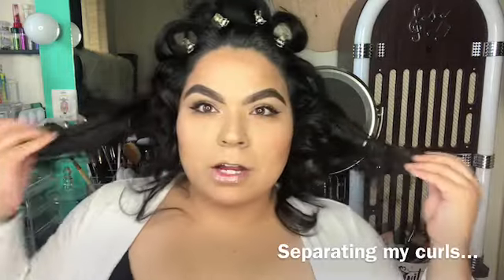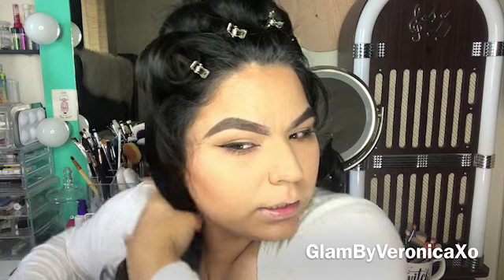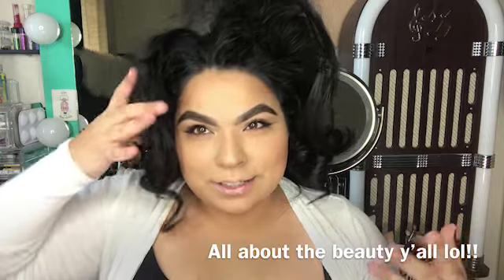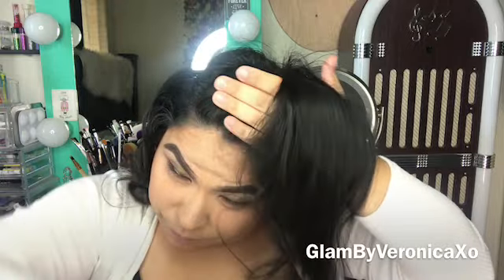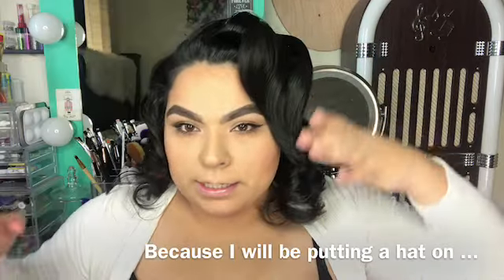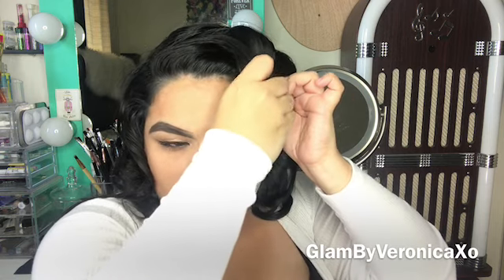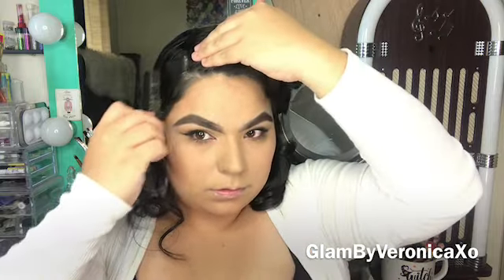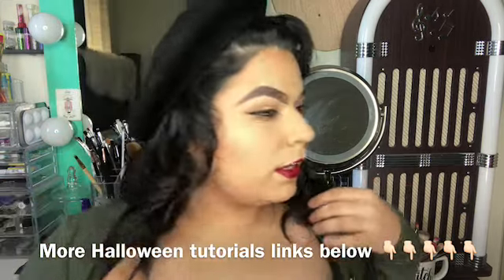BONNIE PARKER TUTORIAL| GlamByVeronicaXo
I will be doing Bonnie Parker from a.k.a. Bonnie and Clyde! I was inspired by the picture of a the Hollywood Bonnie Parker retro vintage look!!
Excuse the face and everything y’all!!
No lie it was a little bit hard recording this video for the hair to tutorial if you guys wanna see hair Tutorial retro look let me know! I will do one separate!! I’ll try y’all !
More ya tutorials:🎃⤵️

Instagram 📷:@glambyveronicaxo
Twitter 🐥:@glambyveronica
YouTube 🎥: GlamByVeronicaXo

Please be part of my journey here on YouTube!